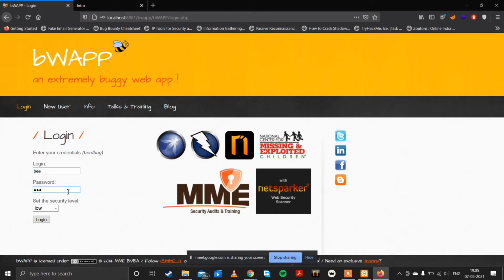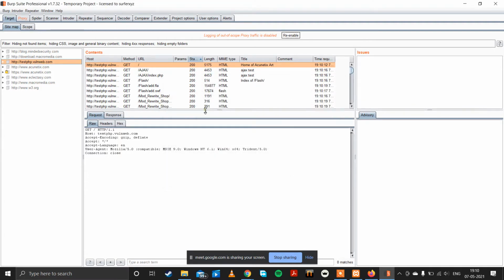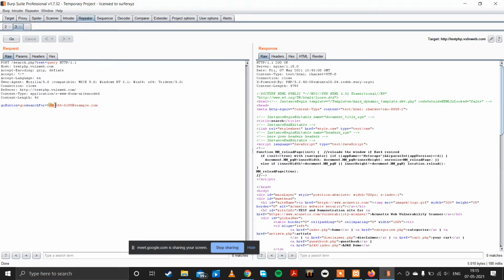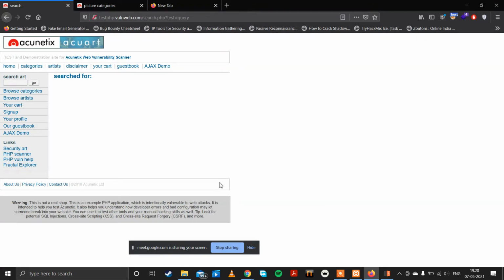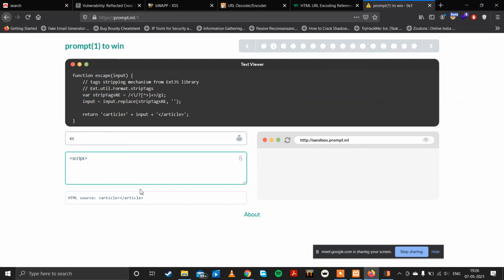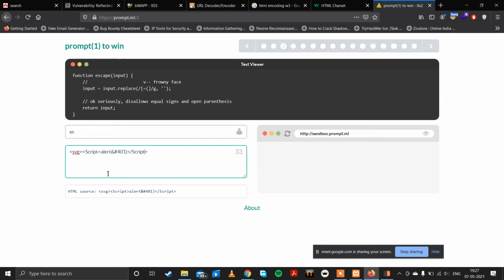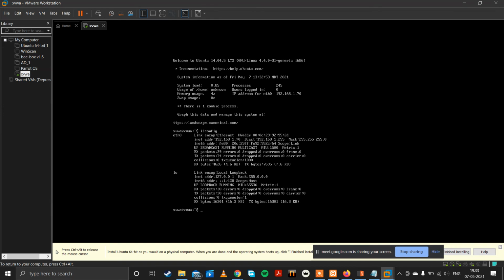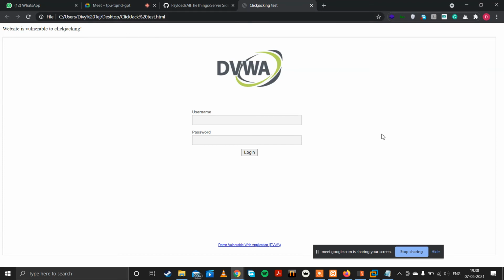Continuing XSS, SSTI and Clickjacking